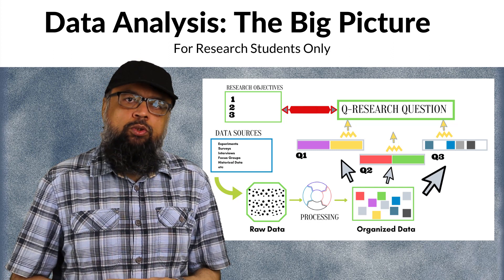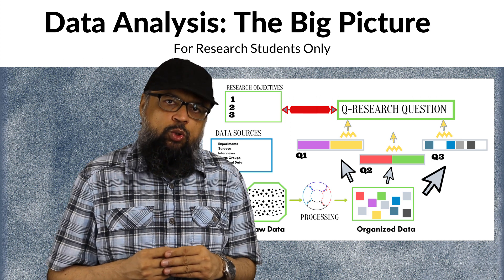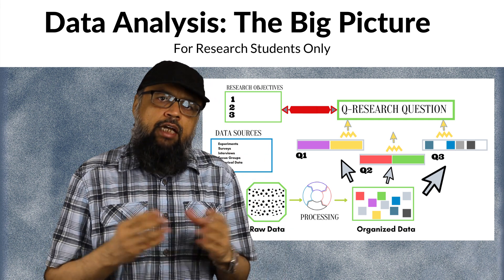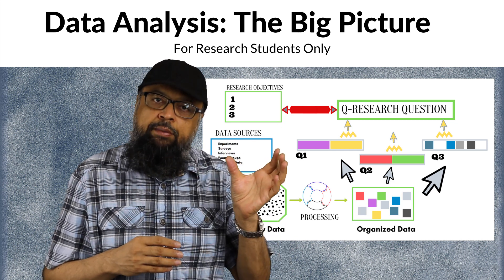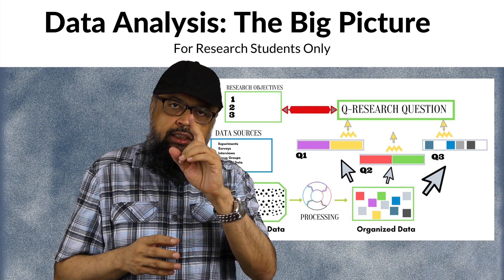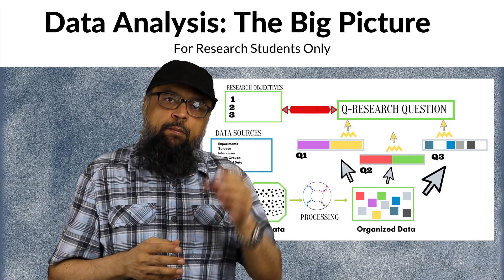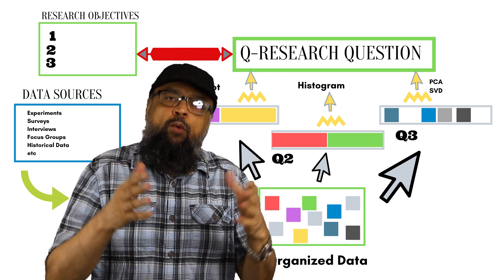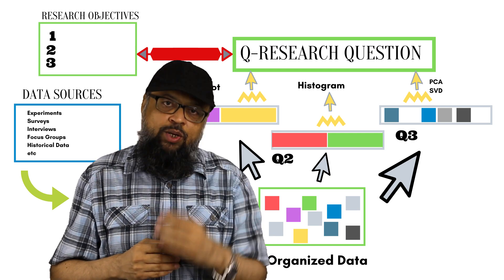Data Analysis The Big Picture for PhD Students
Next Watch this:
5 Pieces of Advice for PhD Students

This video explains the Data Analysis and how it can be used in a research projects. This video is useful for PhD students who want to understand the concept and idea of data analysis. Data Analysis is used to get an answer to your research question. After setting the research objectives, you must focus on your research question. After that you should find the answer to few sub-questions. You should select these sub-question such that getting answer to those is relatively easy and these questions must shed some light on your main research question which is more complex. Then you use some data sources to find out some variables. Some simple variable can then be plotted on a scatter plot to find a relationship between them, some might need a histogram for a complete explanation but most of the variables in a PhD research are complex and in order to get some idea, you must use some advanced techniques such as Principal Component Analysis (PCA) or Singular Value Decomposition (SVD). You must gain some knowledge of these methods by taking some subjects such as Linear Algebra or Statistics.